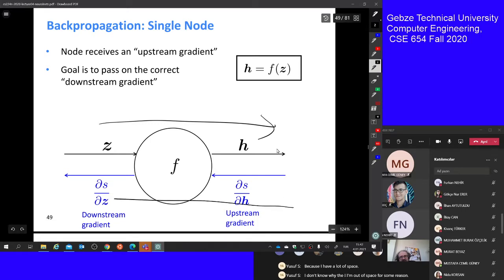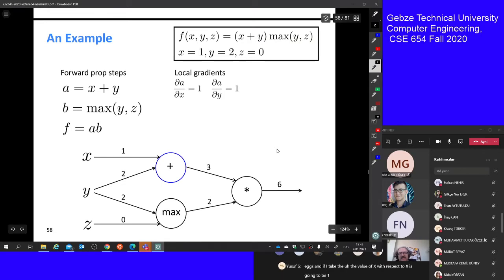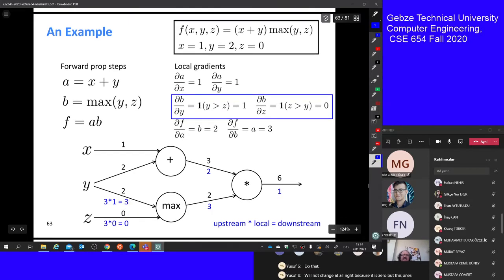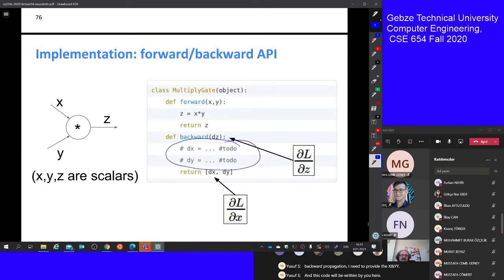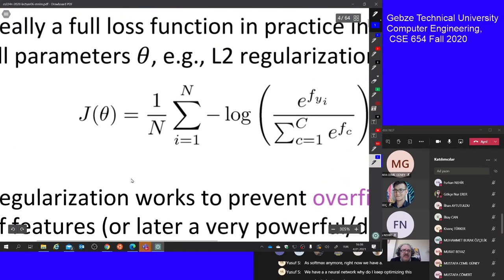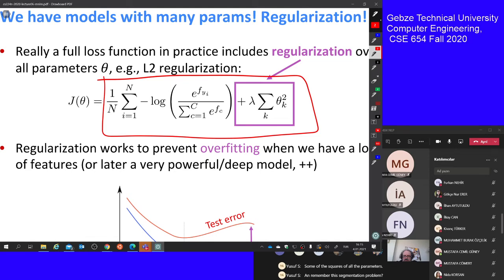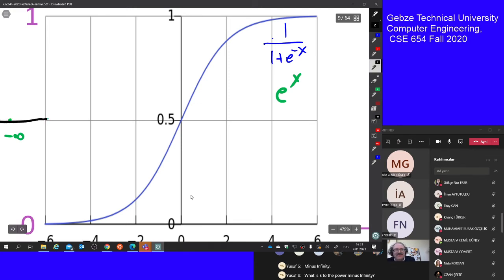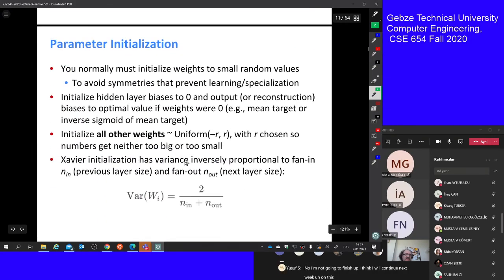FALL 2020 CSE654 2021 01 04 Neural Networks for NLP Part 2